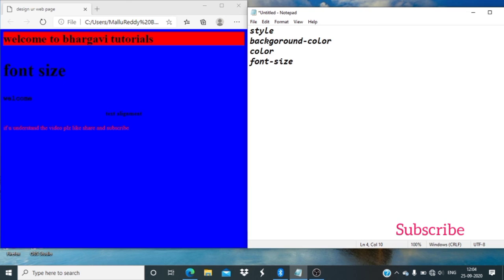designing the web page..... types of styles in HTML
we will learn step by step to create web page in this tutorials